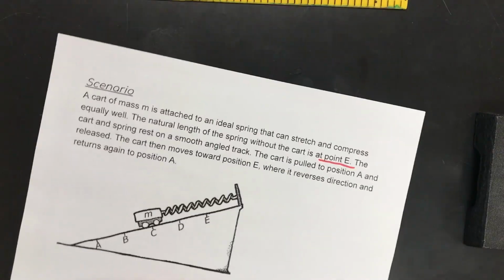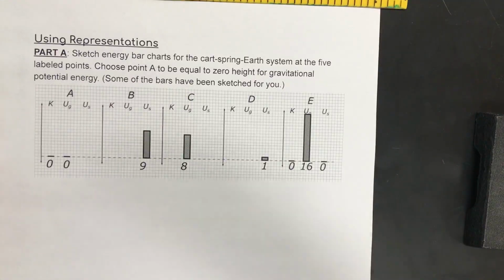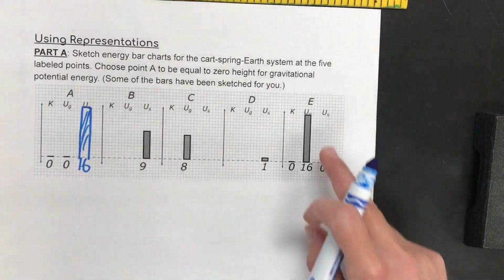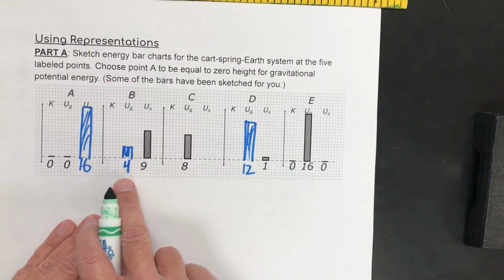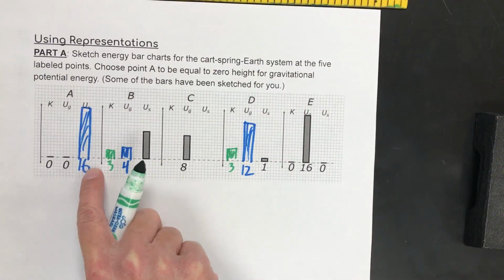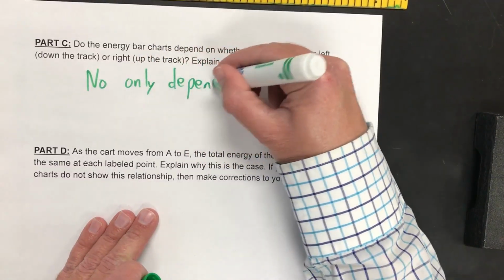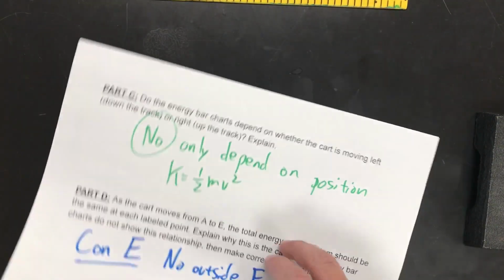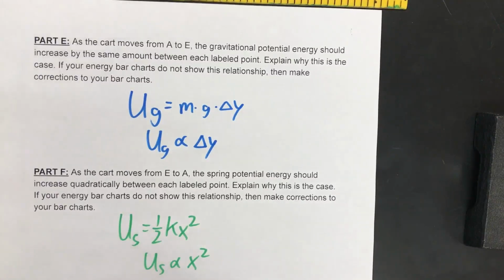Simple Harmonic Motion and Energy Review